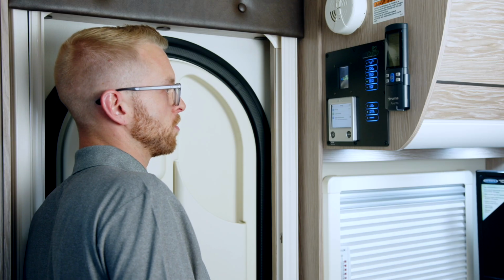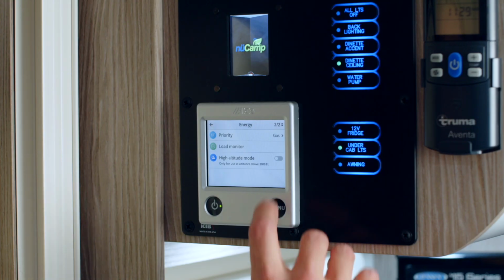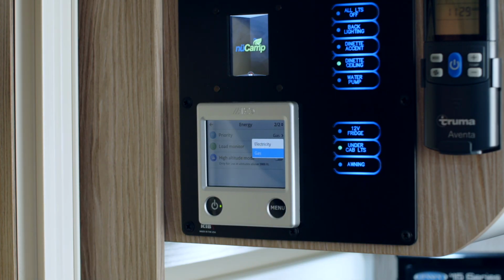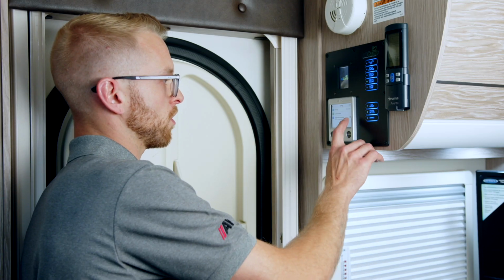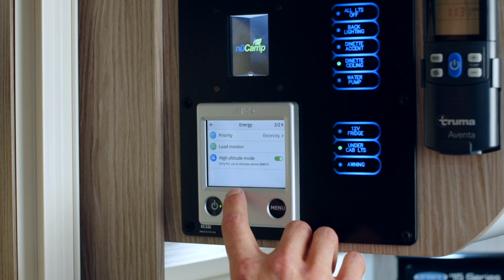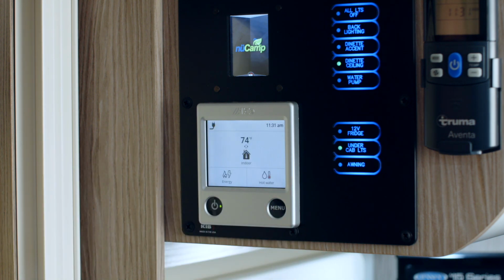Alde Compact 3030 Operation: Quick Reference Tutorial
Enjoy quiet comfort with your Alde Compact 3030 hydronic heating system Truma OEM Technical Representative Anthony West walks us through basic operation of the Alde Compact 3030 and 3030 plus systems using the included control panel.